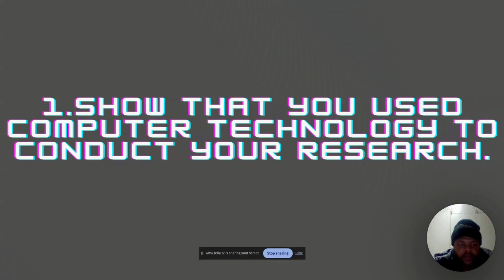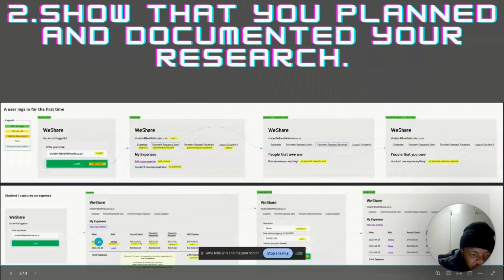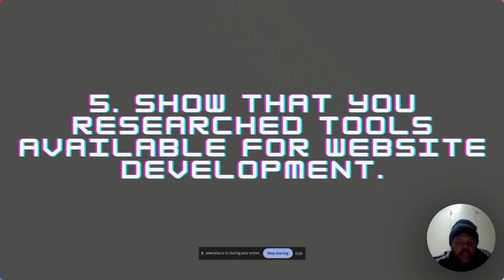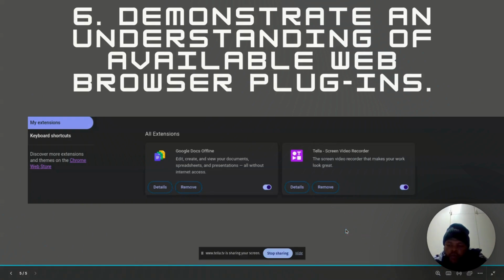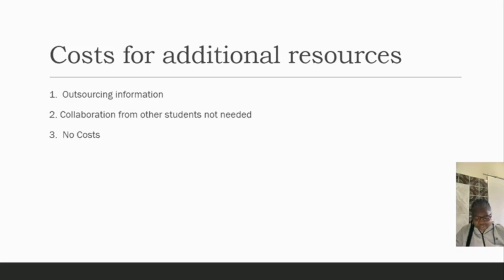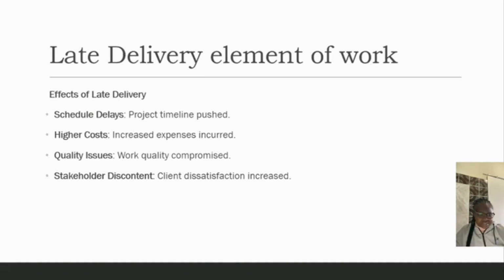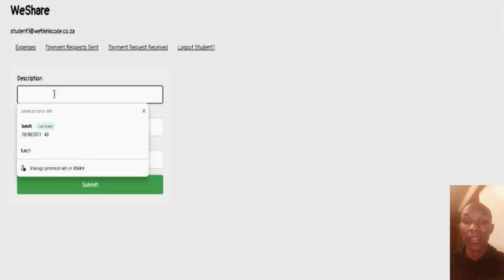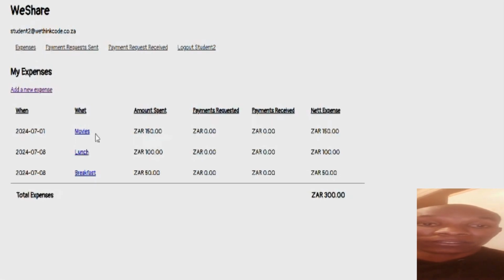Stephen Hawkings WeShare Project Presentation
A project for WeShare

00:00 Introduction to WeShare Expense Tracker
02:37 Project Planning and Documentation
6:44 Using the Internet for Research
07:59 Presenting Research with Computer Technology
08:53 Researching Web Development Tools
10:03 Understanding Web Browser Plugins
12:03 Motivating Choice of Development Tools
13:18 Cost-Benefit Analysis Overview
17:47 Project Timeline and Delivery Considerations
19:23 WeShare Demo: Login and Expenses Page
22:06 WeShare Demo: Creating and Managing Expenses
24:03 WeShare Demo: Payment Requests and User Interactions
25:30 Tools Used in the Project
27:25 MVC Architecture Overview